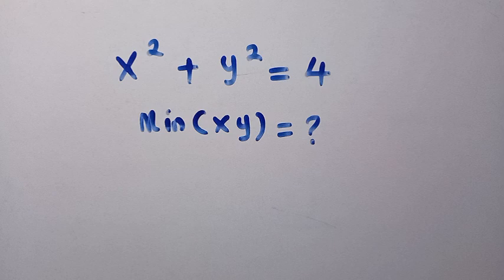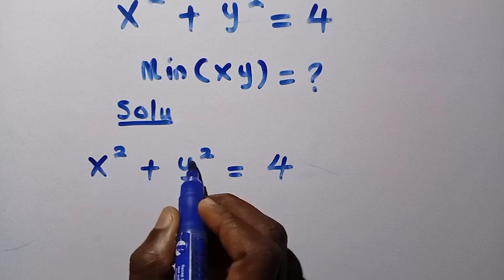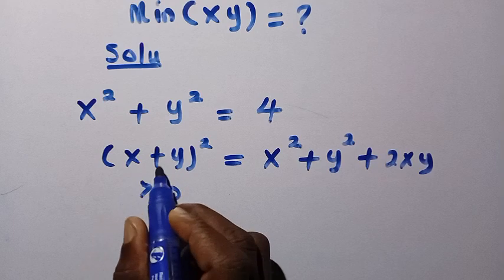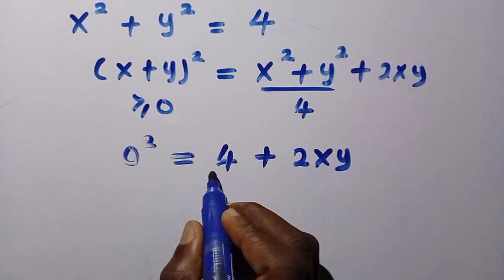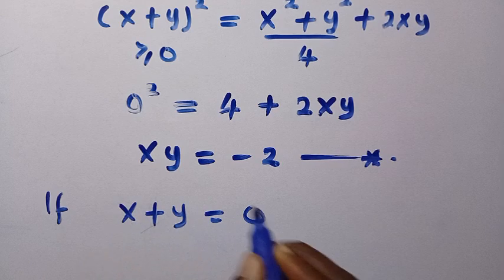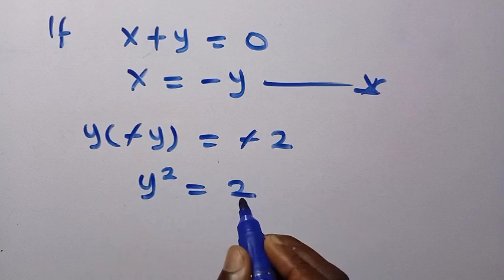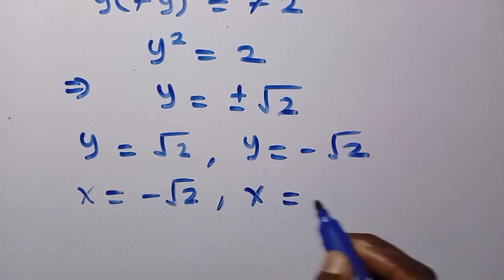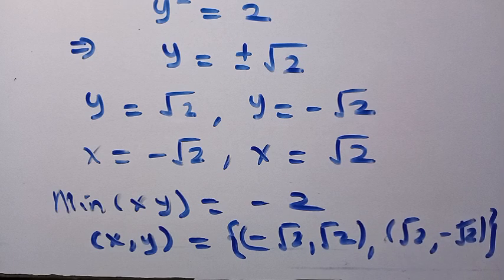Germany | Can you solve this ? | Math Olympiad